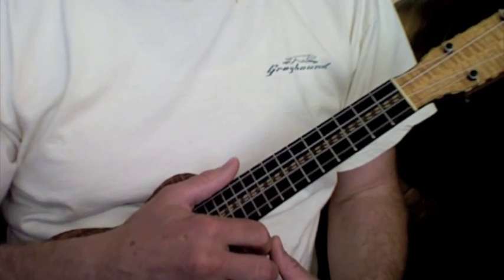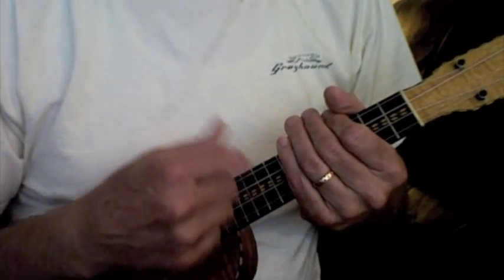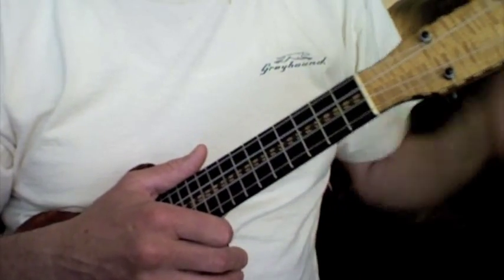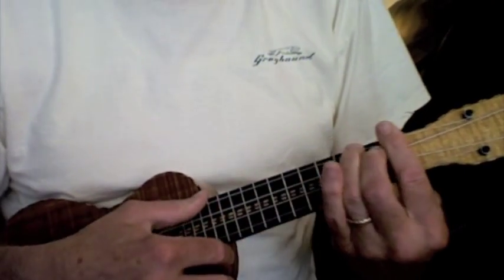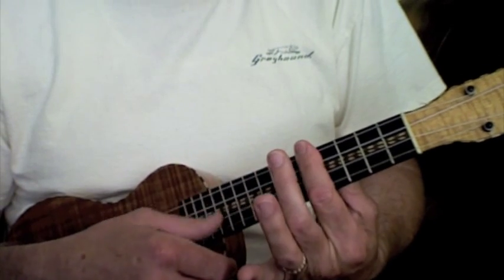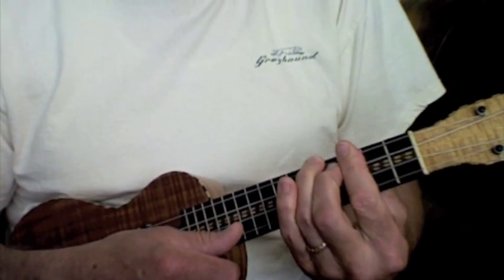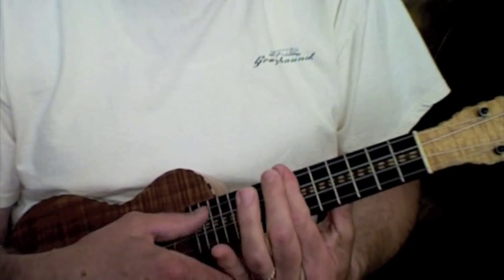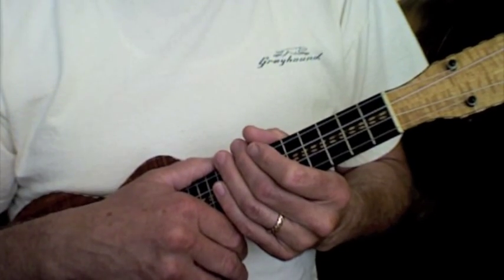Memphis In June : Ukulele UkesterBrown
This gem of a geographical song was written in 1945 by P.F.Webster & Hoagy Carmichael. I bobble the lyrics at the end- I'll let you figure out where...
I recently visited a life size statue of Hoagy which can be seen on this and I saw his "Star" on the "Hollywood walk of Fame" and the photo I took of it can be seen at the end of the video.
There is a practice sheet at ukesterbrown.com for your continued musical enjoyment and education.